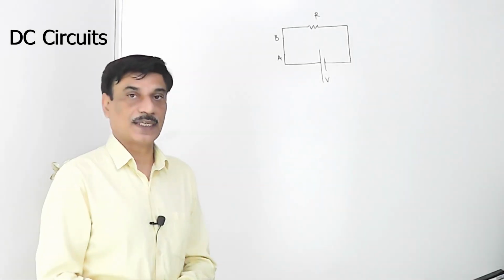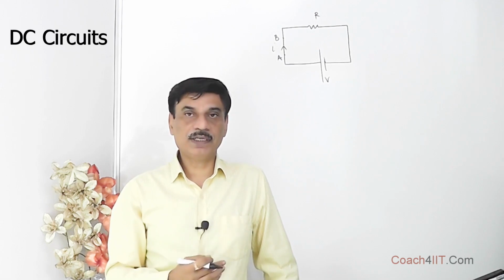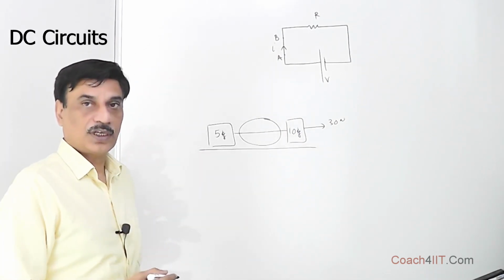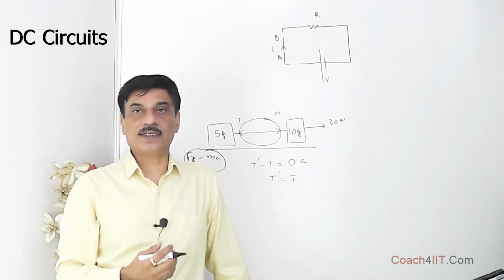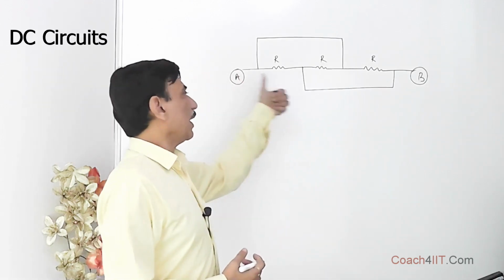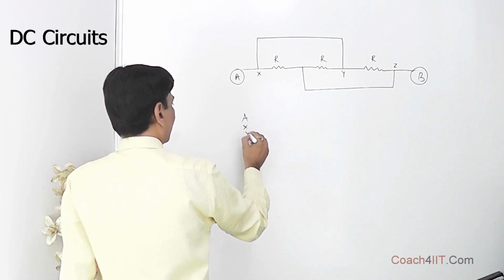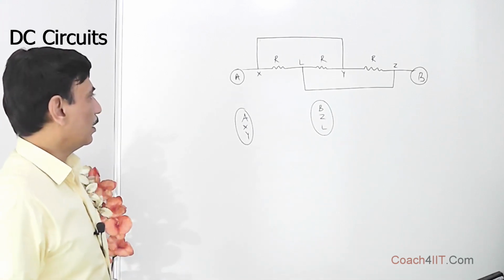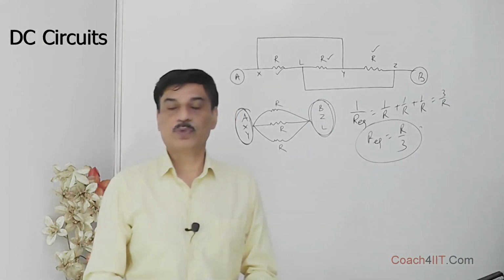8.0 Potential Difference & Conducting Wires